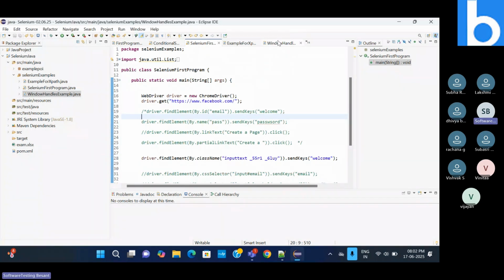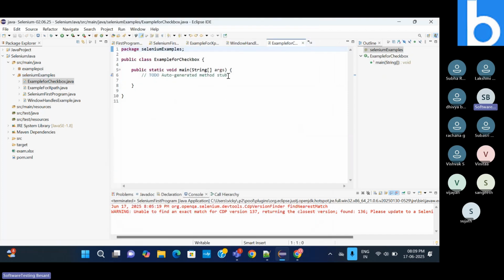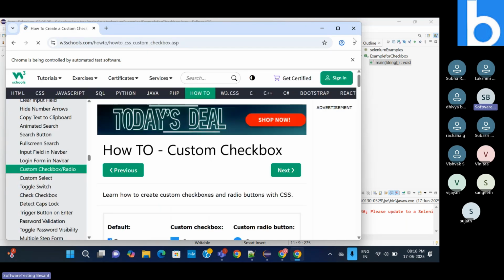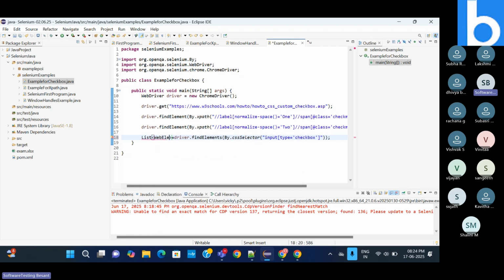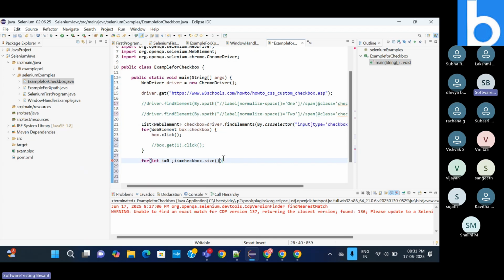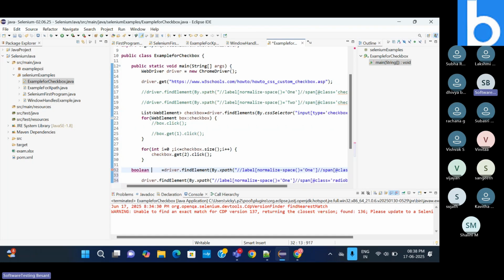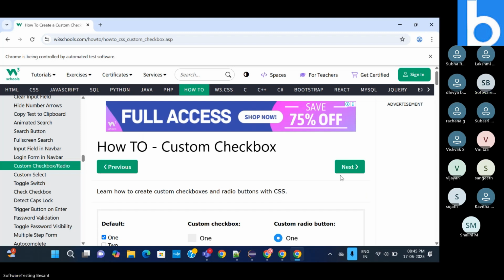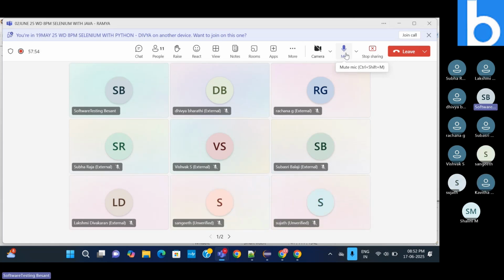Selenium with Java Tutorial – Handling Checkboxes & Radio Buttons | Besant Technologies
Welcome to another powerful session by Besant Technologies – in collaboration with the E&ICT Academy at IIT Guwahati and NASSCOM FutureSkills Prime!

In this hands-on tutorial, you’ll master how to interact with Checkboxes and Radio Buttons in Selenium using Java, a vital concept frequently asked in automation testing interviews and real-time projects.

Whether you’re a QA beginner or an experienced automation engineer, this video helps you understand:
✅ How to locate checkboxes and radio buttons in the DOM
✅ How to check, uncheck, and validate selections
✅ Real-time implementation using Selenium automation frameworks in Java

This is an industry-aligned guide, perfect for building robust and flexible automation test suites.

🎯 Topics Covered in This Selenium Java Tutorial:
✔ What are Checkboxes and Radio Buttons?
✔ Locating Elements Using Locators (id, name, xpath)
✔ Using isSelected() Method to Validate States
✔ Programmatically Selecting and Deselecting Checkboxes
✔ Handling Multiple Checkboxes with Loops
✔ Real-Time Demo in Selenium Framework

📌 Perfect For:
🔹 QA Engineers & Testers
🔹 Selenium & Java Learners
🔹 Freshers Preparing for Testing Interviews
🔹 Professionals building real-world automation frameworks

💼 Why Learn from Besant Technologies?
✔ IIT & NASSCOM Collaboration
✔ 100% Placement Support
✔ Real-Time Live Projects
✔ Mentorship from Industry Experts
✔ Govt. Recognized Certifications

📲 Follow Besant Technologies for Updates & Free Resources

✅ Weekly Tech Tutorials (Selenium, Java, Python, SQL, Azure & More)
✅ Govt-Recognized Certification Insights